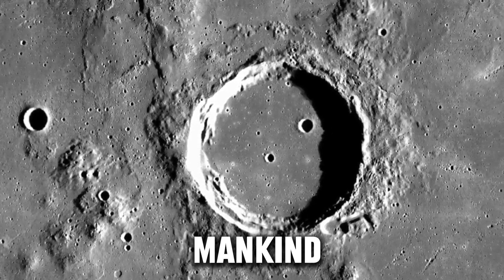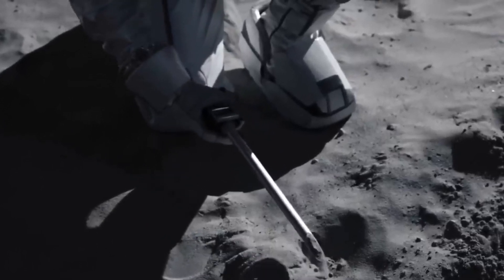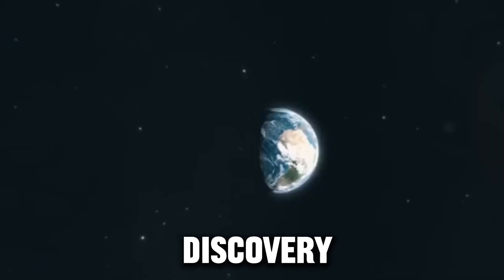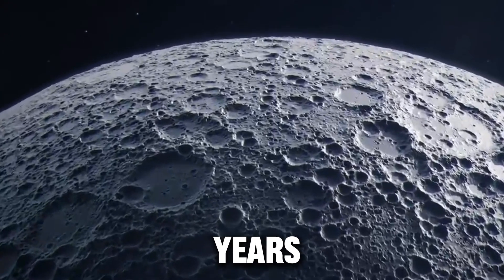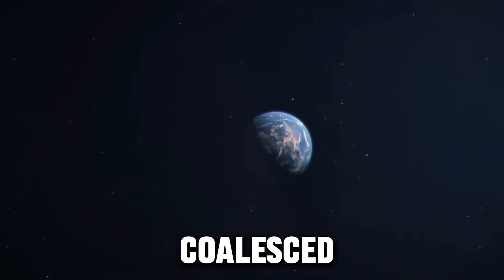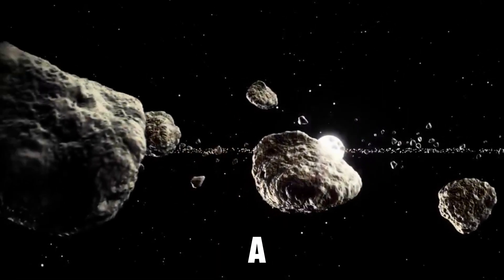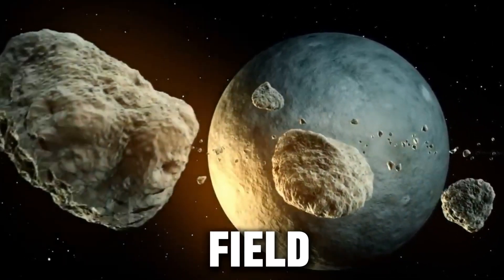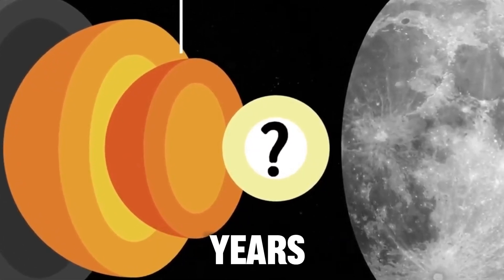Scientists have finally discovered what's inside the Moon!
make this video is 6 hours please help me with subscribes 🥺.

Send this video your friends and family ☺️.